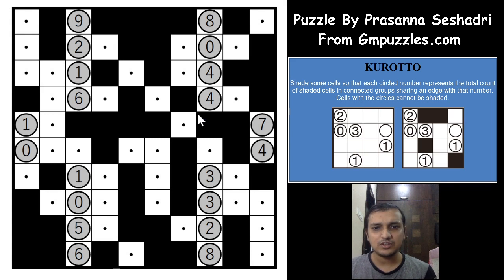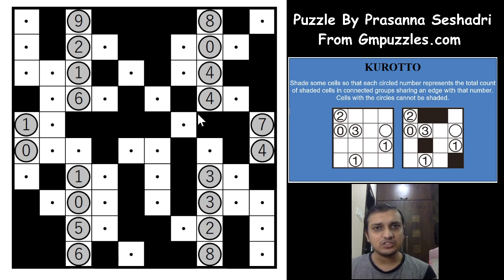How to Solve a Kurotto Puzzle.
A mind-blowing Kurotto puzzle by Prasanna Seshadri from Gmpuzzles website

This video shows some basic knowledge of Kurotto puzzle and how to solve them. Video is taken by Ashish kumar one of the finest Authors for both Sudoku and puzzles. he has Authored many international championships including World Sudoku and Puzzle Championship.